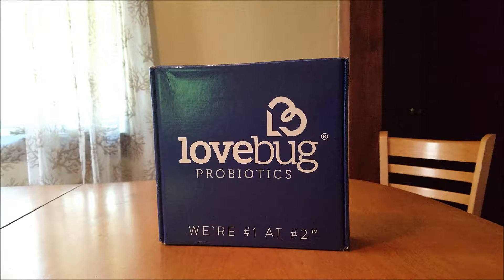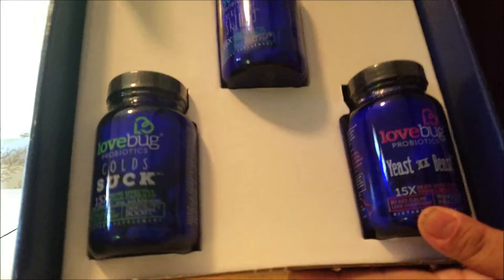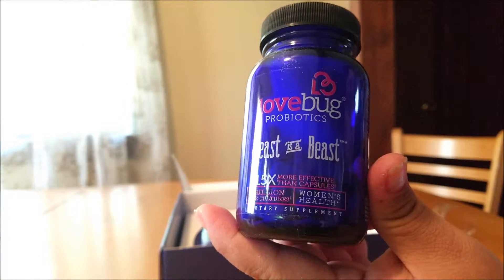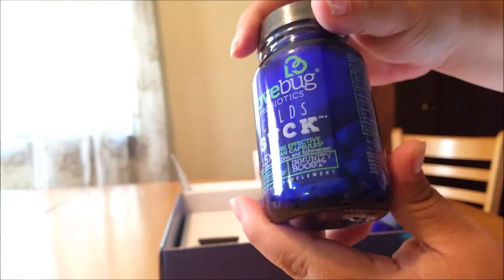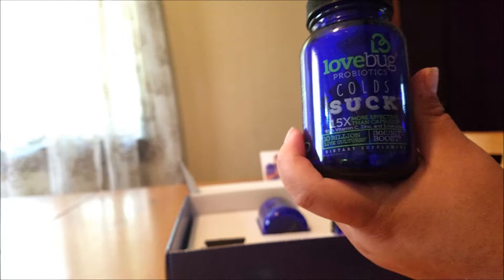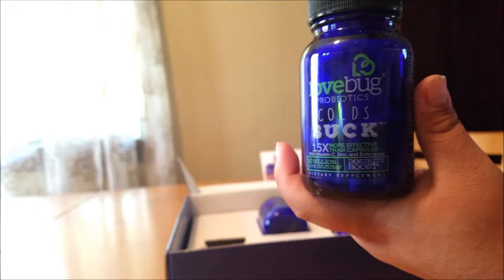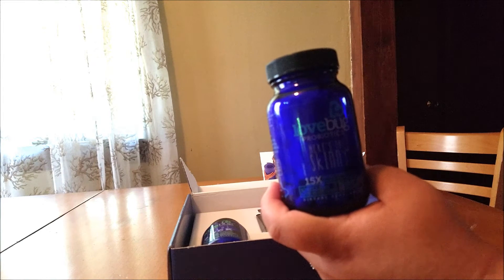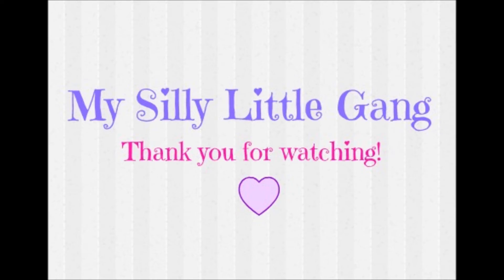Unboxing my Lovebug Influencer Box